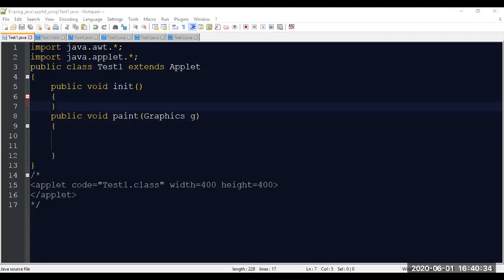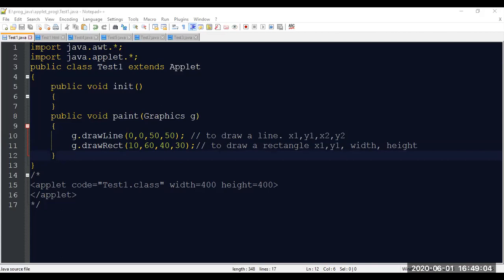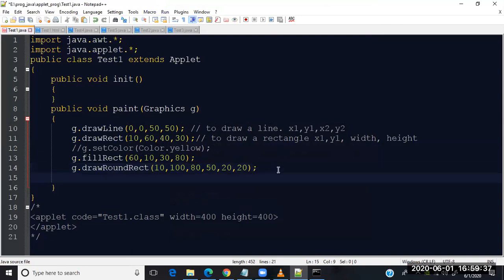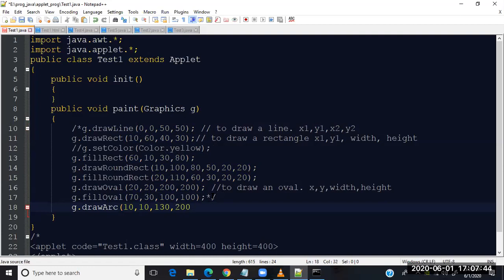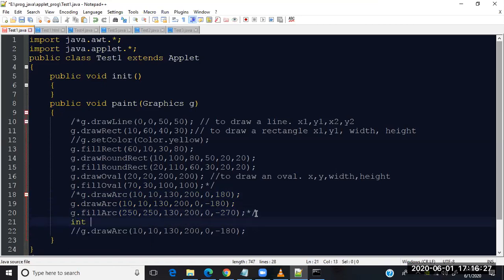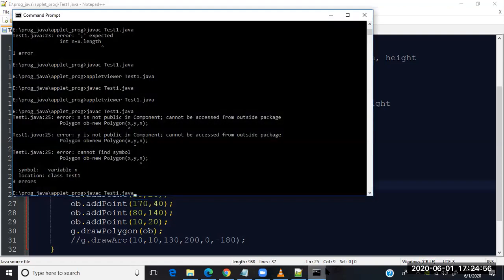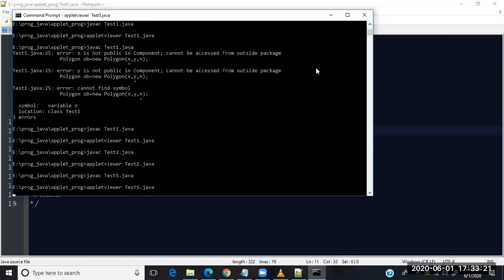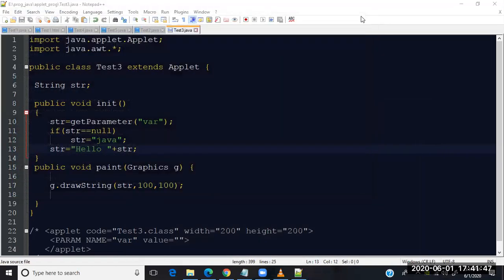APPLET PROGRAMMING LEC 2